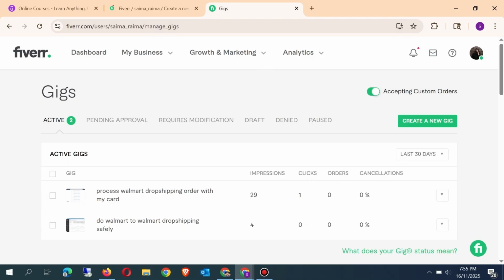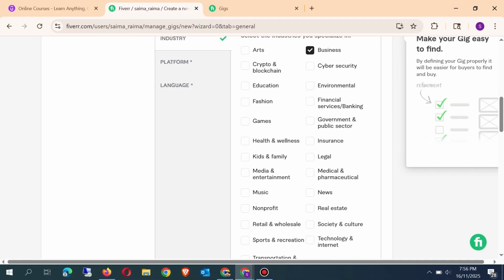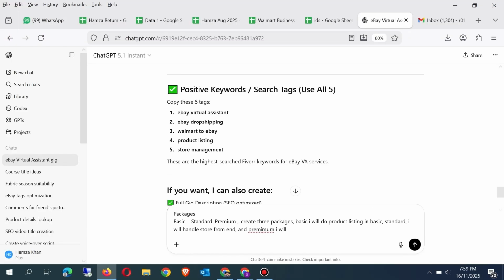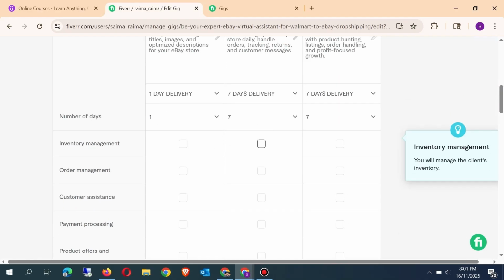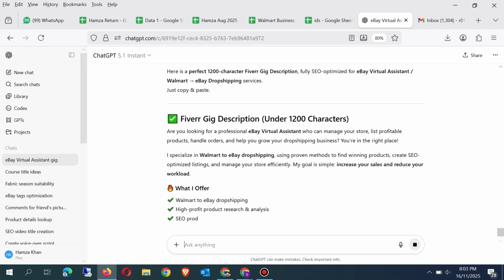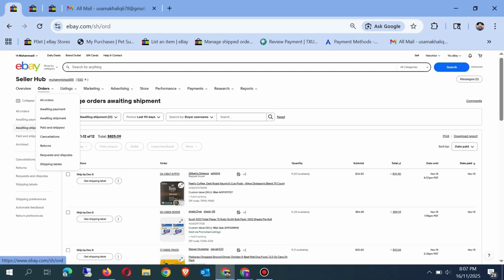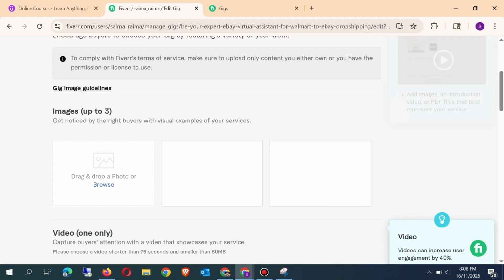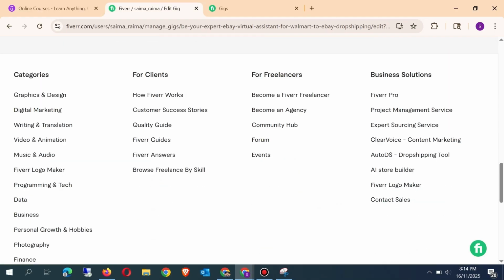Create a Fiverr Gig in 5 Minutes Using ChatGPT | eBay Virtual Assistant Tutorial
Learn how to create a professional Fiverr gig for eBay Virtual Assistant services in just a few minutes using ChatGPT. If you offer eBay dropshipping, product listing, order management, store handling, or Walmart to eBay services, this step-by-step video will help you set up a high-ranking Fiverr gig from scratch.

In this tutorial, I show you exactly how I create a Fiverr gig for eBay dropshipping services, including the title, category, SEO tags, pricing packages, description, FAQ, requirements, and gig images.
Everything is done using ChatGPT, making the process fast, easy, and beginner-friendly.

🔥 What You’ll Learn in This Video:

✔ How to set up a Fiverr gig for eBay Virtual Assistant services
✔ How to use ChatGPT to write gig titles, tags, descriptions & packages
✔ Creating Basic, Standard & Premium pricing plans
✔ What features to enable: inventory, order management, customer service
✔ How to write a strong SEO gig description
✔ How to add professional FAQ & requirements
✔ How to upload gig images & videos
✔ How to publish and rank your Fiverr gig
✔ Why eBay sellers hire VAs on Fiverr

This video is perfect for freelancers, beginners, and eCommerce sellers looking to earn money online.

🚀 This Gig Covers Services Like:

eBay product listing

Winning product research

Order processing

Tracking updates

Customer support

Inventory management

Walmart to eBay dropshipping

eBay store setup & automation

Drop your Fiverr or eBay questions in the comments — I answer everyone!

for more Fiverr, eBay, dropshipping, and AI automation tutorials.